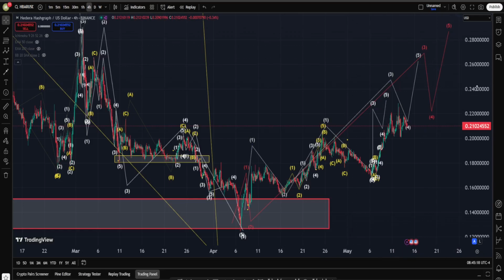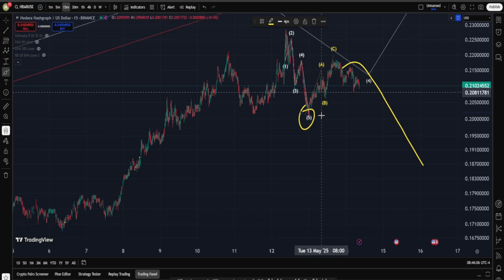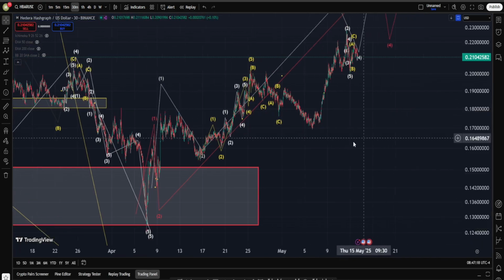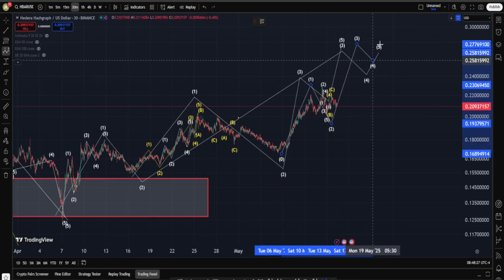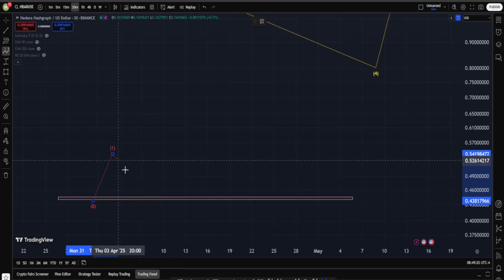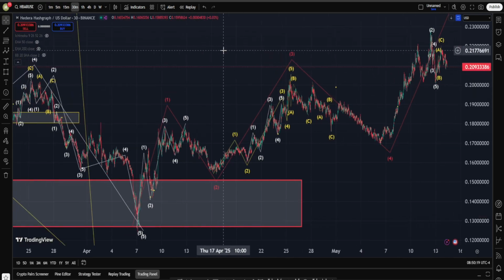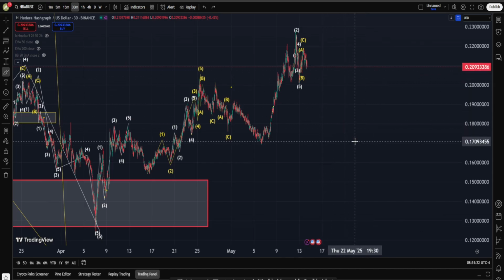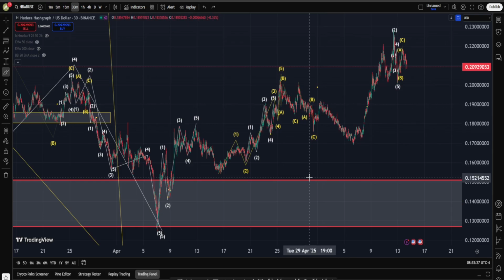Complete HBAR Short Term Elliott Wave Count: Looking Great - HBAR Price Prediction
Complete HBAR Short Term Elliott Wave Count: Looking Great- HBAR TECHNICAL ANALYSIS- HBAR Elliott Wave Analysis-HBAR ANALYSIS-HBAR PRICE PREDICTION :

🔍 HBAR Price Analysis | Elliott Wave Breakdown & Key Support Level to Watch! 🚀

In this video, we dive into the short-term chart structure of Hedera (HBAR) and present a complete Elliott Wave analysis. 📊 Discover why we remain bullish on HBAR in the current market and which signs suggest further upside potential. We’ll also reveal a critical support level that, if broken, could invalidate the bullish scenario — so make sure you don’t miss it!

📈 Whether you're a long-term believer in HBAR or a short-term trader, this analysis will help you stay informed and make better decisions.

Thanks